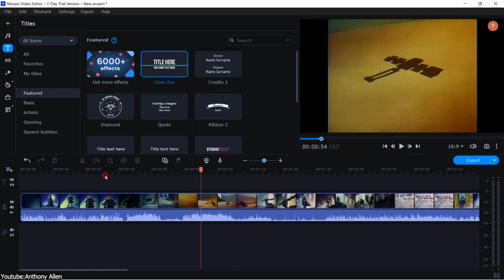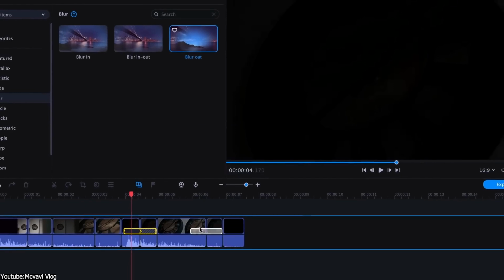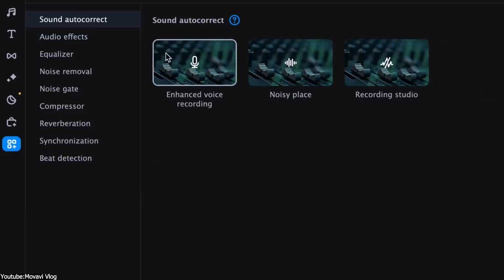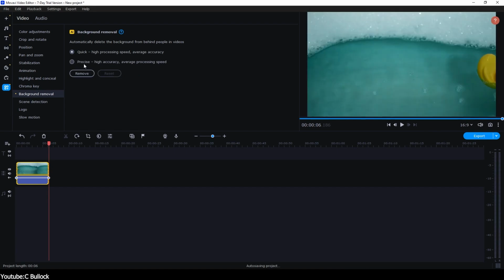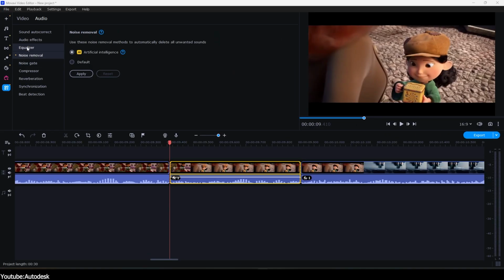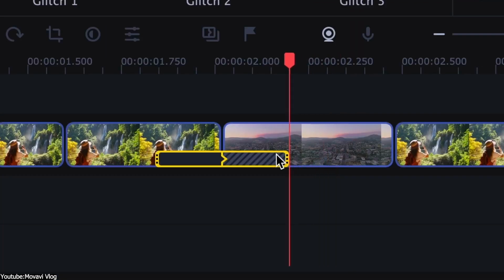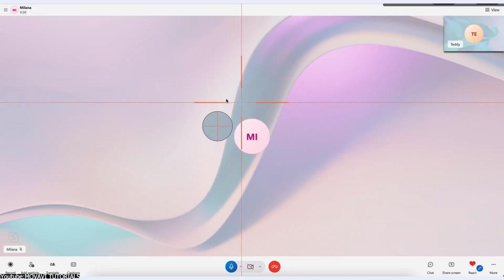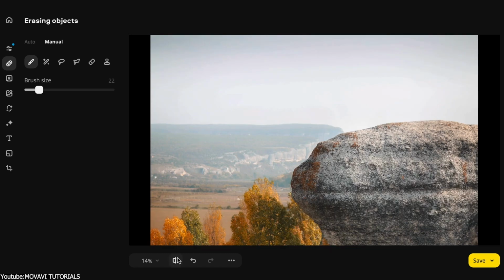Is This the Alternative to Adobe Premiere | Movavi 2023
In today’s video, we are going to take a look at some interesting tools from Movavi.
These tools will help you with a variety of tasks, including video editing, screen recording, photo editing, and more.